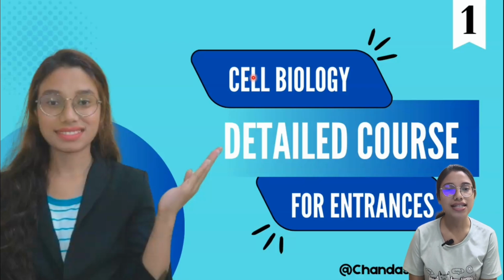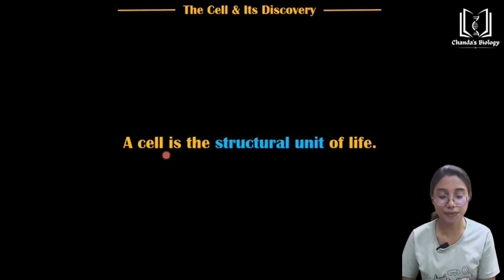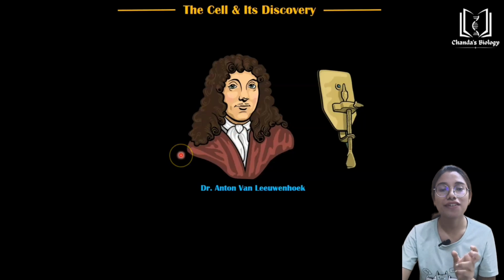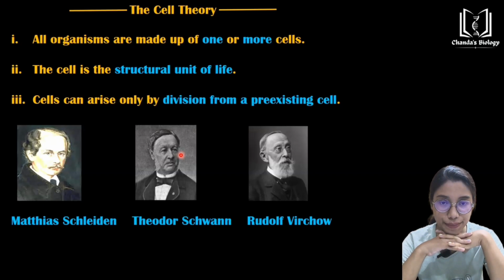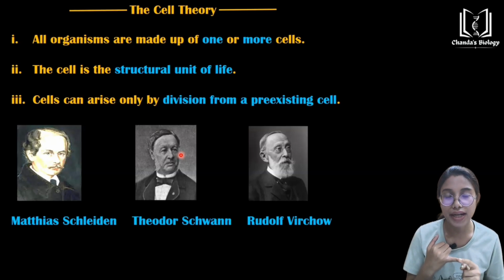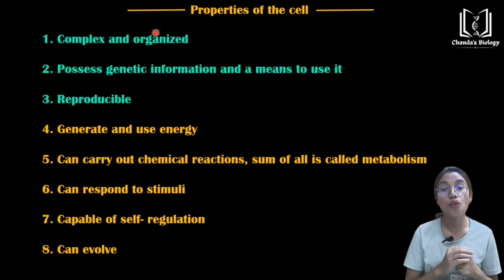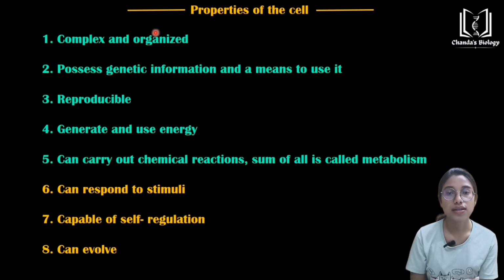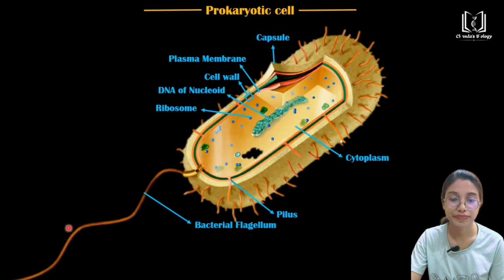Cell -The unit of life | Cell Biology | Lec 1| Cell Theory | Cell Types | Chanda's Biology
This video contains the basics of a cell. How it was discovered and the cell theory. It also contains the details of all the properties a cell possesses and the different types of cells based on their structure, pointing out their differences. Additionally, it also contains the difference between the eukaryotic plant cell and animal cell.